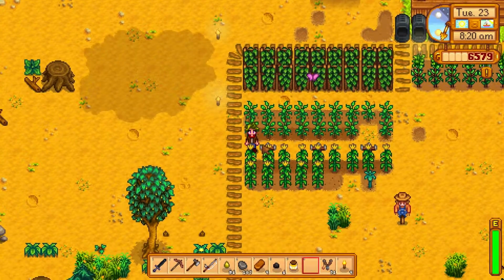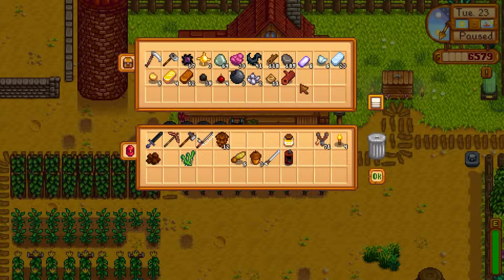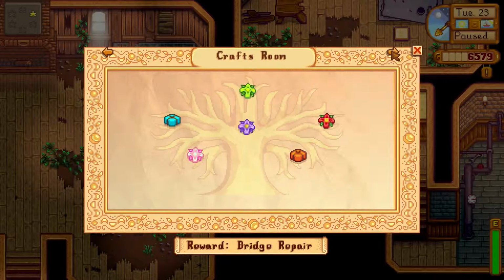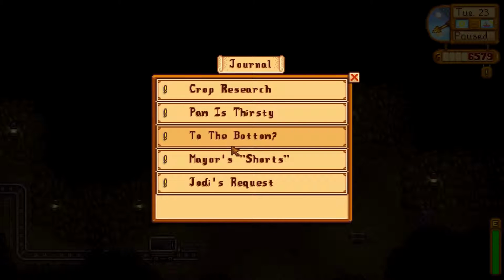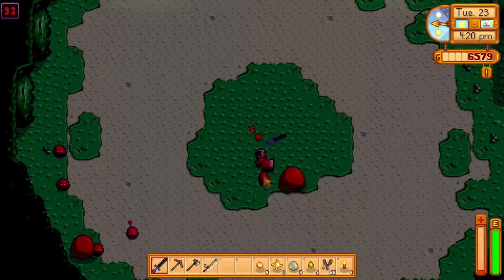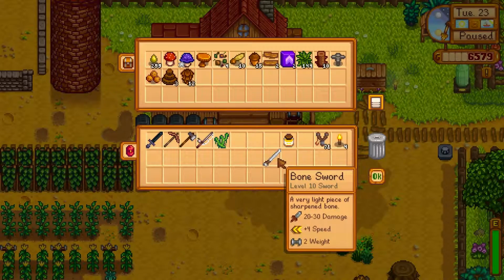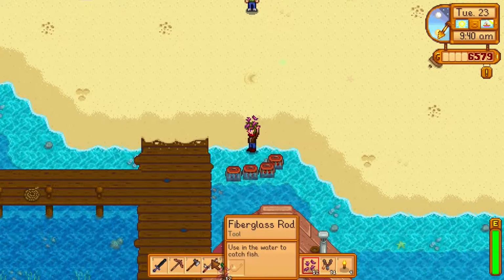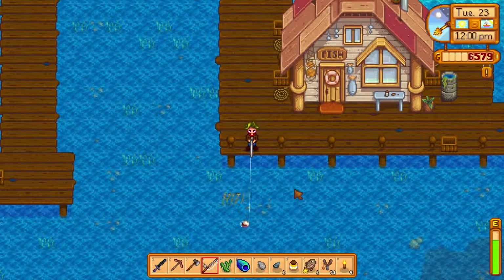Stardew Valley Part 1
I talk about what this game is in two parts because it took that long to explain it I guess.